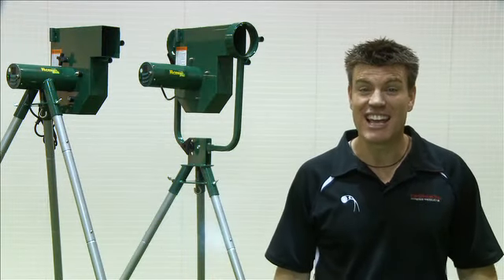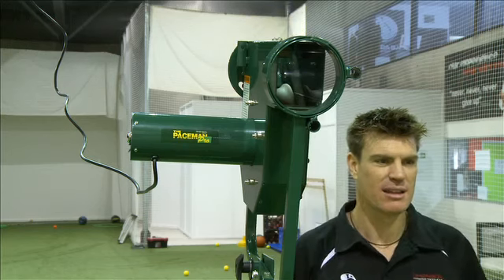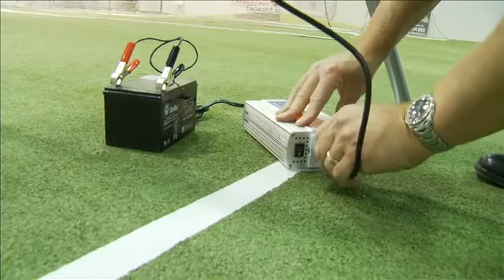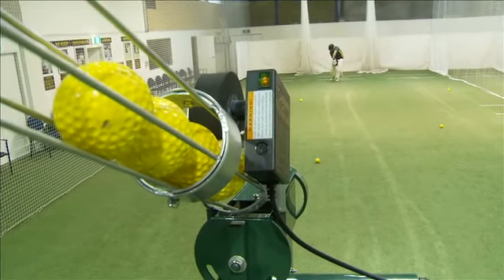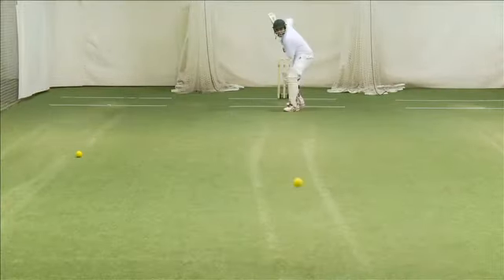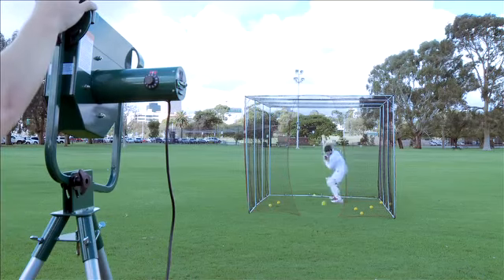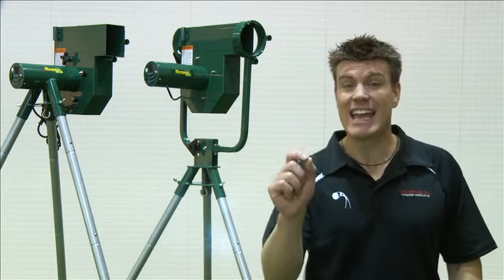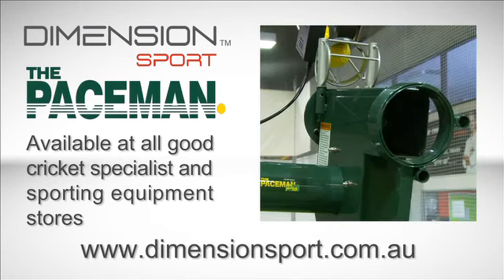Paceman Strike & Paceman Pro (Official Video)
If you're serious about your cricket the Paceman Strike & Paceman Pro are just what you need to take your practice to the next level.